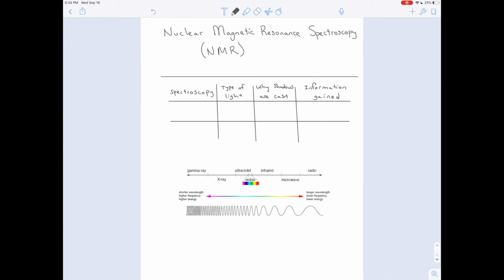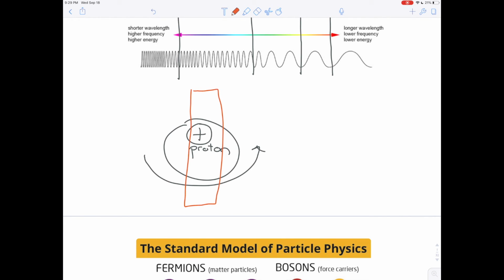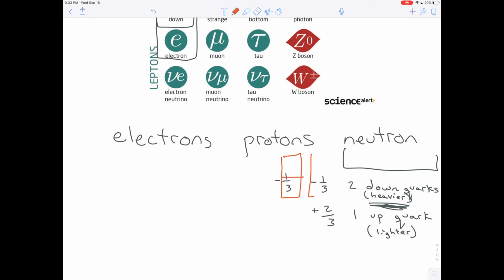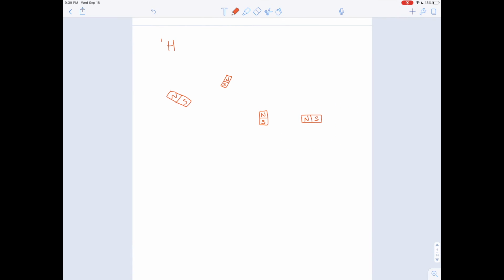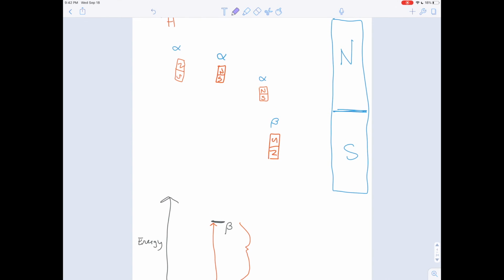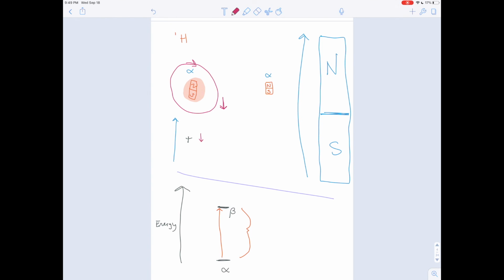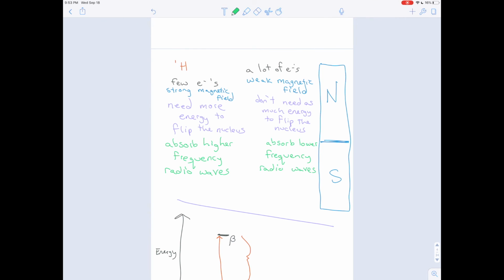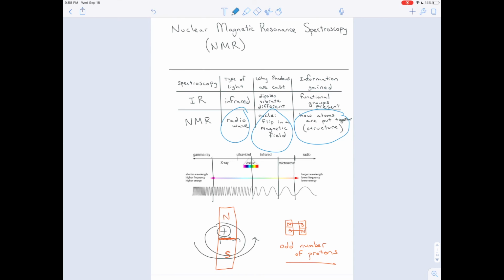The Concept of NMR